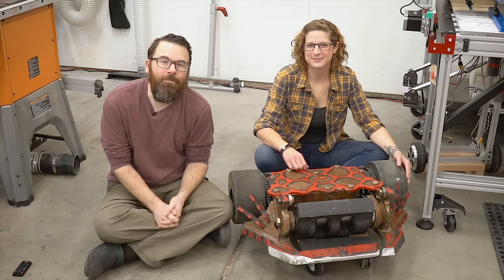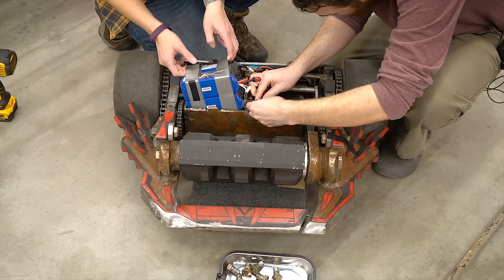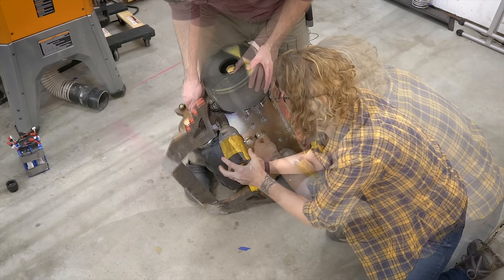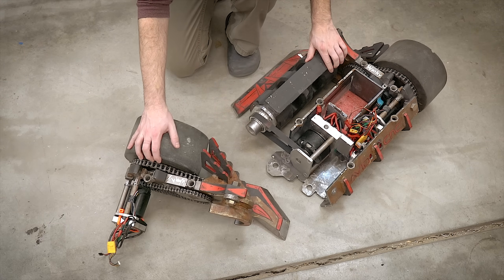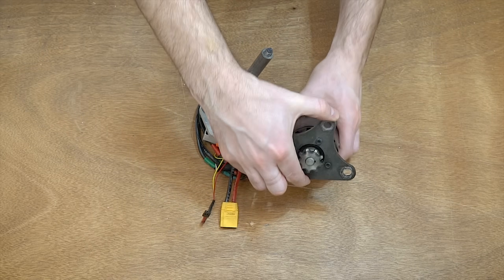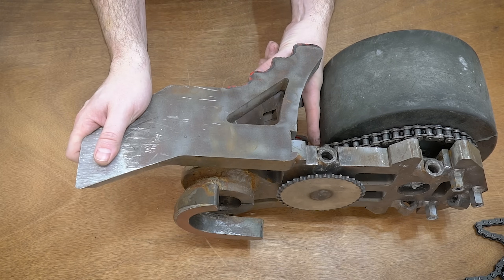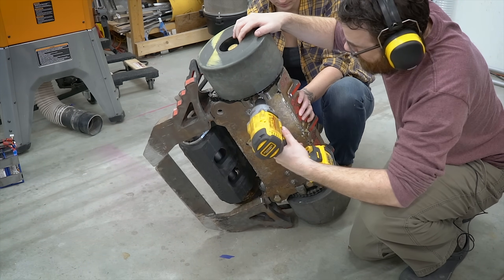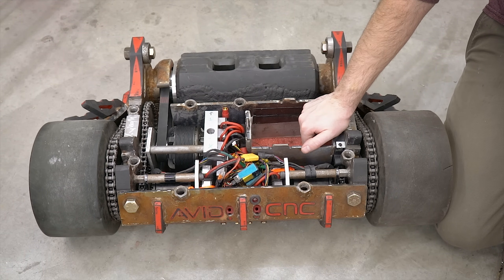How to Service a Battlebot (Copperhead)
Have you ever wanted to know what it's like to work on a Battlebot?!  In this video I show you what it looks like to take apart Copperhead, and swap out a drive motor, and then put the whole thing back together.  I wanted to give people some context in just how heavy and durable these things really are.

00:00 Love is in the Air
00:30 Bigger Than You Think
01:10 Cut My Life Into Pieces
01:30 I Just Need to Put the Top Back On!
02:00 Removal of Power
02:25 Disconnecting Wires
02:50 Ugga Dugga
03:23 The Under Carriage
04:02 We Have Liftoff!
04:42 Vanquish Configuration
05:19 Heavy Metal
05:37 Extraction
07:12 Tire Change
08:43 Re-Assemble
09:07 Cult of Verticality
10:55 Preparing for Battle
11:28 Biteforce Good Luck Kiss